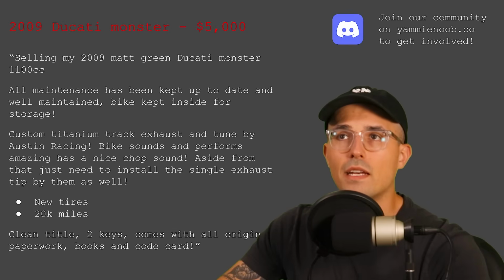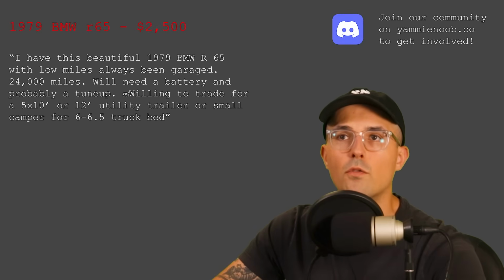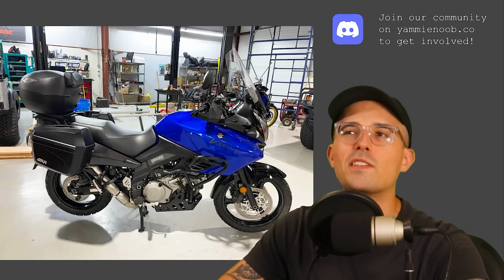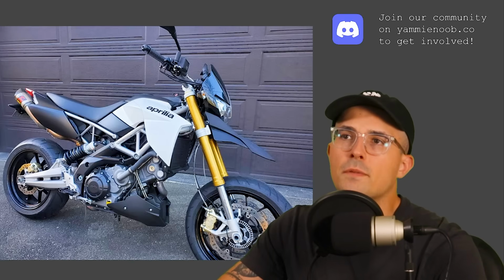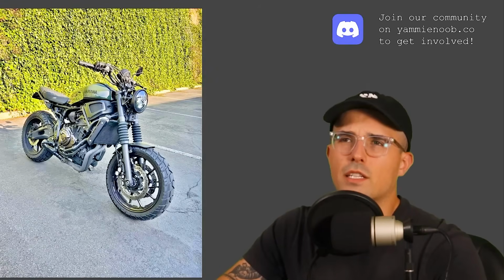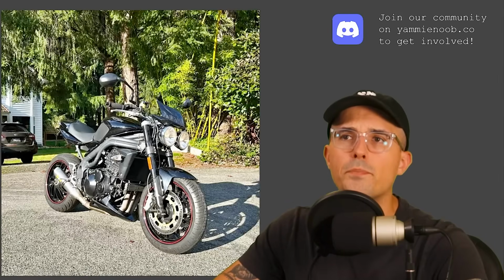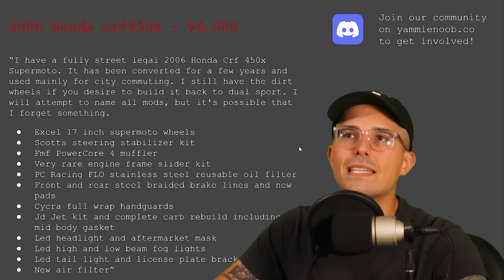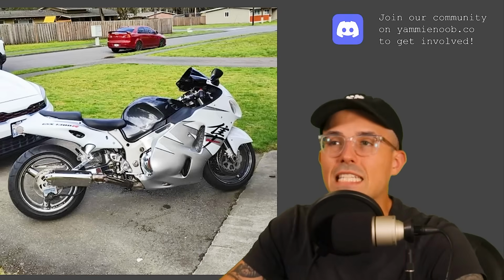Hayabusa People are a DIFFERENT BREED (It Came From Facebook Ep. 15)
CHAPTERS
0:00 Intro
0:31 Ducati Monster
3:53 BMW R 65
7:18 Suzuki V-Strom
11:09 Aprilia Dorsoduro
14:15 Yamaha XSR700
17:45 Triumph Speed Triple
20:47 Italjet Formula 50
22:57 Honda CRF450X
25:22 Suzuki Hayabusa